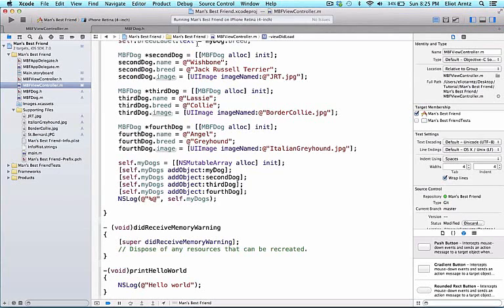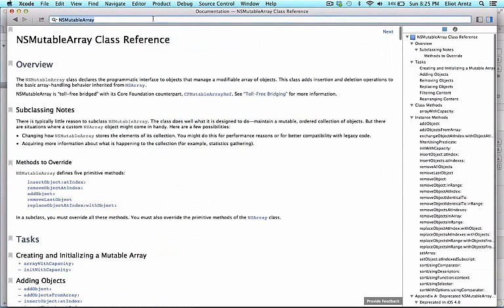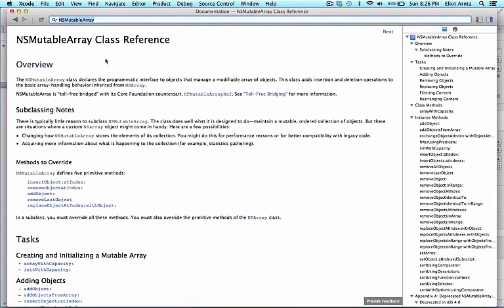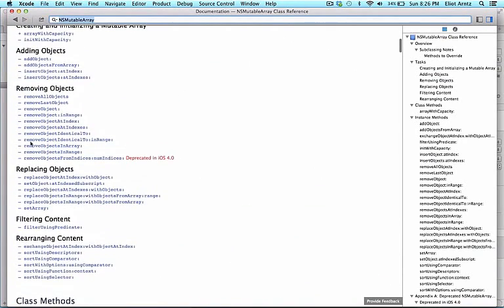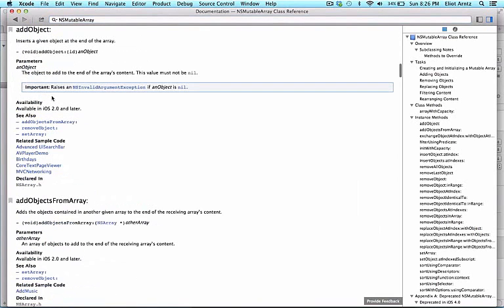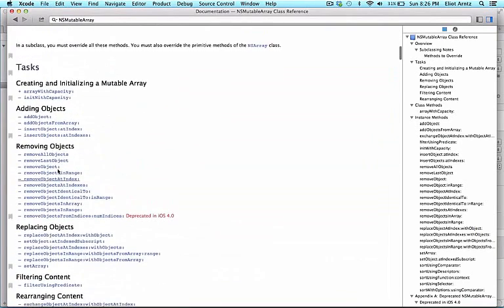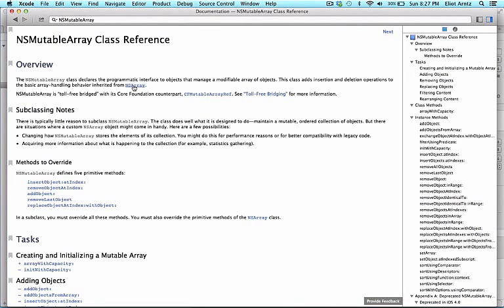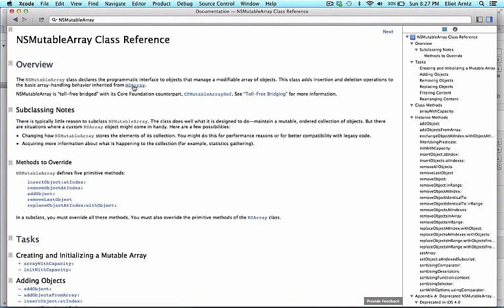Build In Method's Documentation in Objective C - Tutorial 34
Thanks
ABhishek